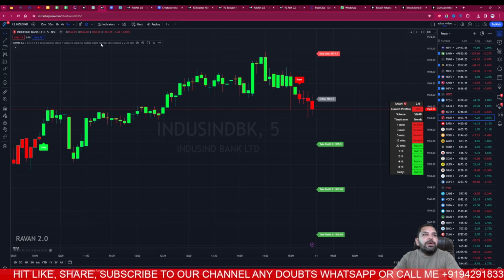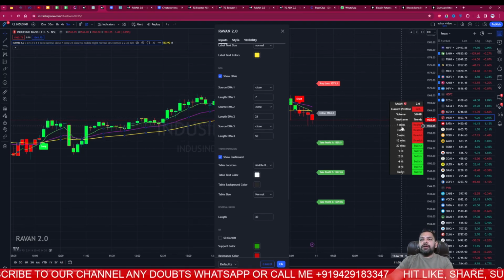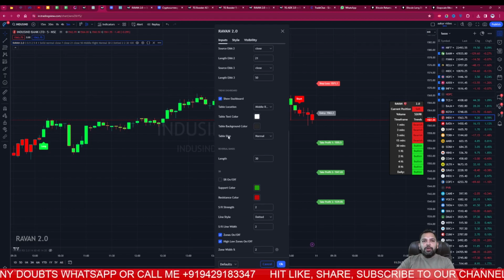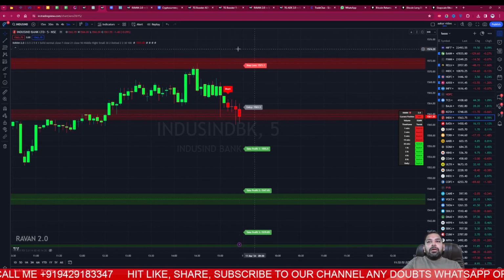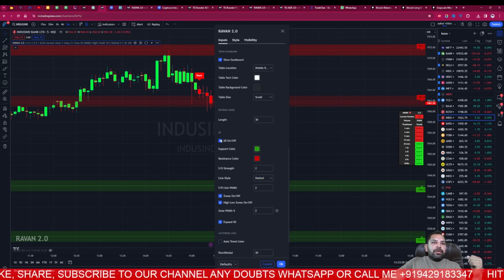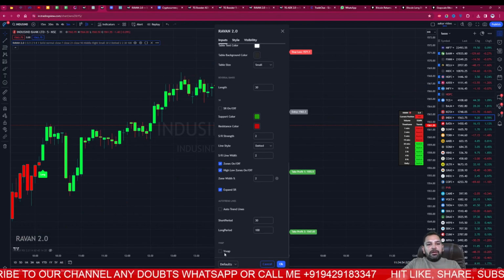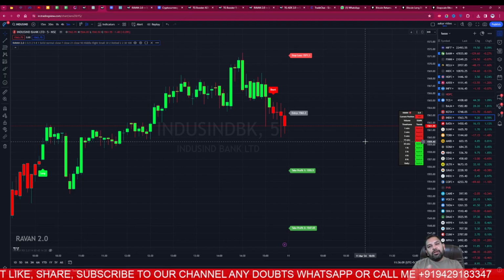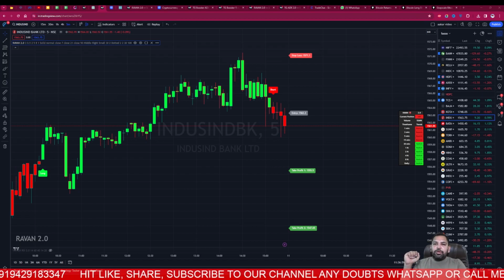RAVAN 2.0 MOST Accurate Tradingview Indicator | HOW TO APPLY NEW UPDATES | ENGLISH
Watch a demo of RAVAN 2.0, the most accurate Tradingview indicator! See the new updates and how it can help you with your trading decisions. Get the best buy and sell signals with this top Tradingview indicator.